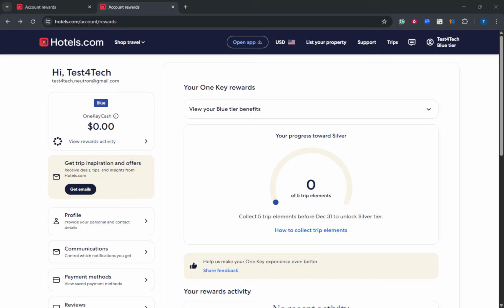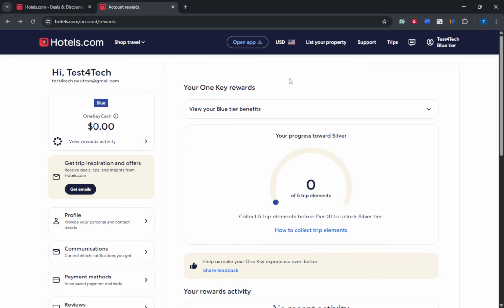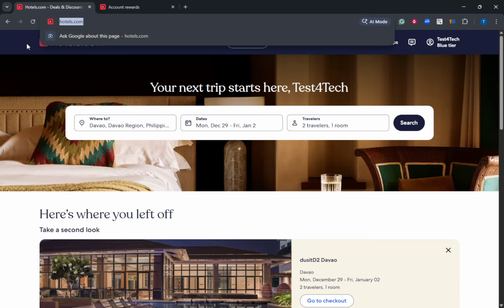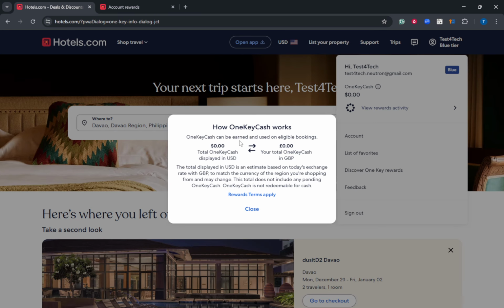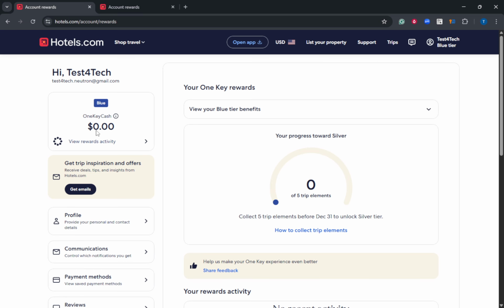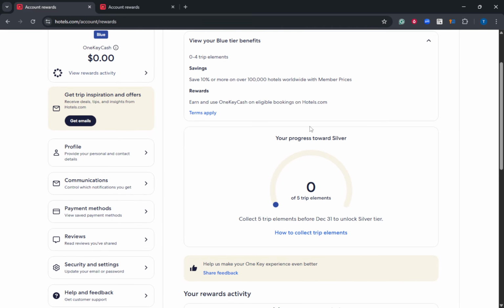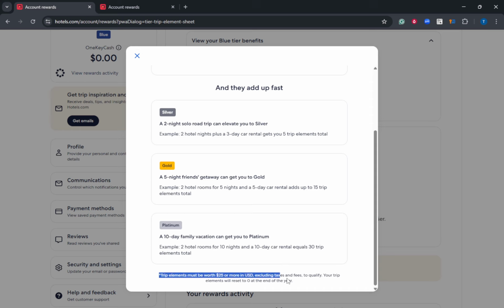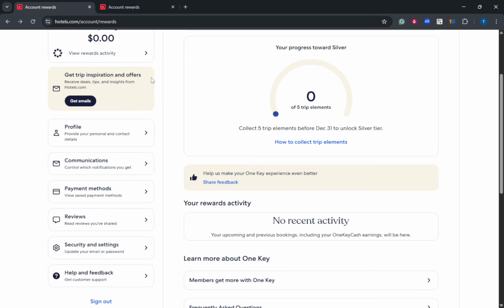How to View Rewards Activity on Hotels.com [2026 Full Guide]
How to View Rewards Activity on Hotels.com

In this video, we show you exactly how to View Rewards Activity on Hotels.com to track your earned currency and monitor your progress toward elite status. We examine the core concepts of loyalty data tracking and the implementation of transaction history logs to ensure you have a clear overview of your travel benefits.

Mastering this specific tool improves workflow, organization, and project quality by allowing you to audit your past bookings and confirm that all eligible rewards have been correctly credited to your profile. We utilize the dashboard and navigate the account settings to review the details of your rewards balance, expiration dates, and qualifying nights. Maintaining visibility over your membership activity is vital for professional travel management, as it ensures you can optimize your future booking strategy and leverage earned assets before they expire.

Technical Specs: Software: Hotels.com; Feature: Dashboard.